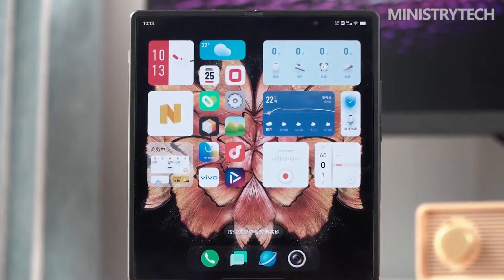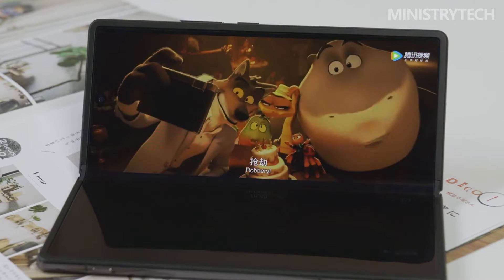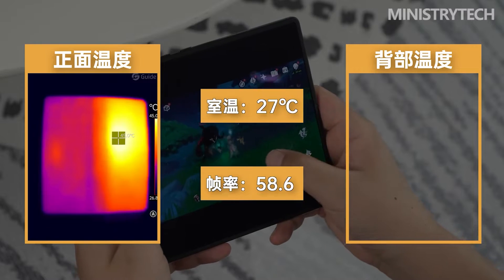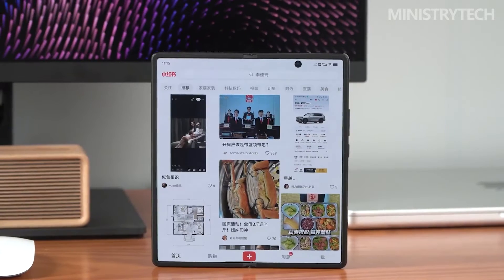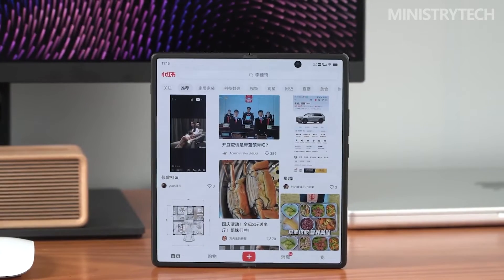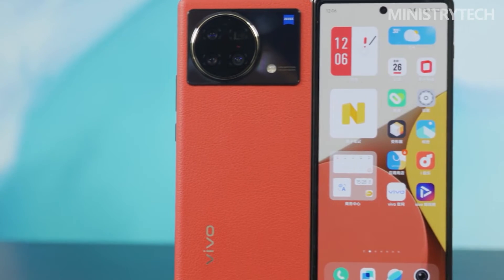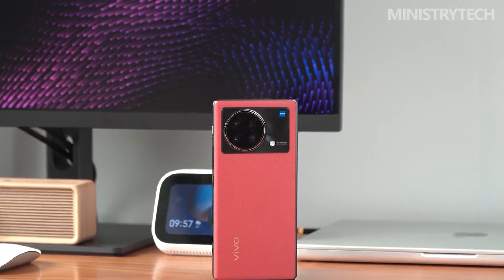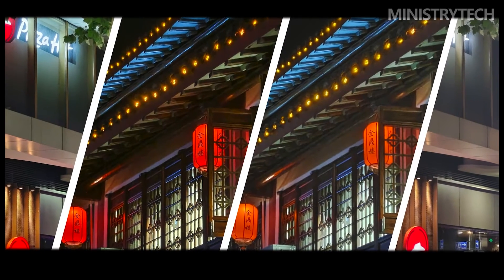vivo X Fold+ Review | What Are Main Changes Compared To Regular Version?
Vivo has unveiled its new foldable smartphone. vivo X Fold+ has become a new and improved version of vivo X Fold.

The main difference between the device is the flagship Qualcomm Snapdragon 8+ Gen 1 processor (instead of Snapdragon 8 Gen 1). The smartphone also boasts a new Huaxia Red color, an increased battery from 4600 to 4730 mAh and 80W fast charging.

For comparison, the vivo X Fold was charged with a 66W power supply. Naturally, the novelty also supports 50W wireless charging.

The smartphone was equipped with the same main screen of 8.03 inches with a resolution of 2K and an additional panel of 6.53 inches. Both have an AMOLED matrix and a refresh rate of 120 Hz.

Also, the novelty received a front camera of 16 megapixels, a main camera of 50 + 48 + 12 + 8 megapixels, up to 12 GB of RAM, up to 512 GB of ROM and the Android 12 operating system.

The vivo X Fold+ foldable smartphone has already started selling in China. The novelty costs from $1540. Whether the smartphone will appear in other countries is unknown.